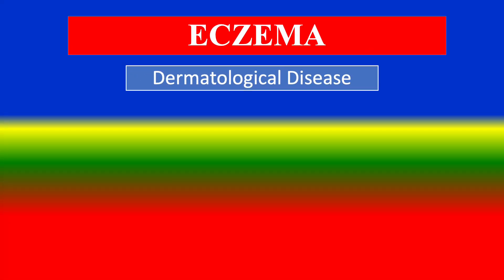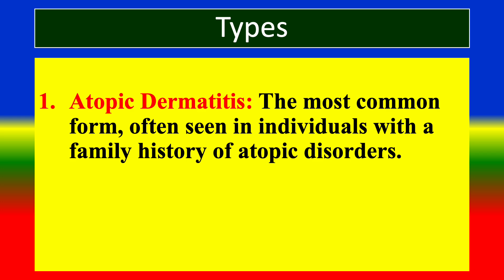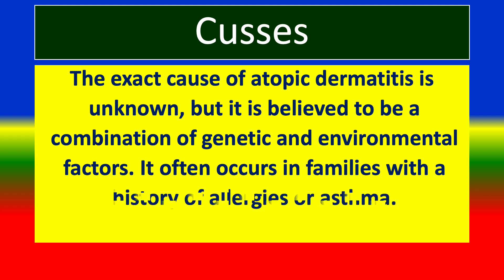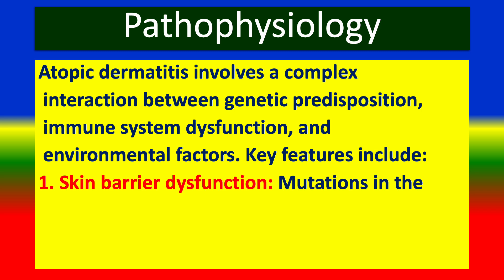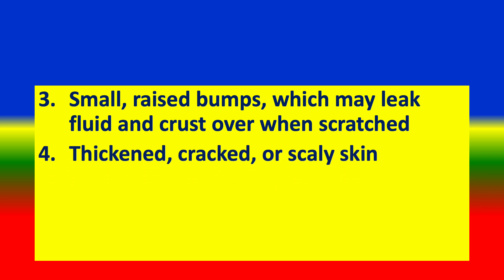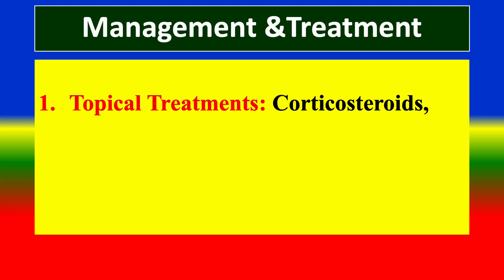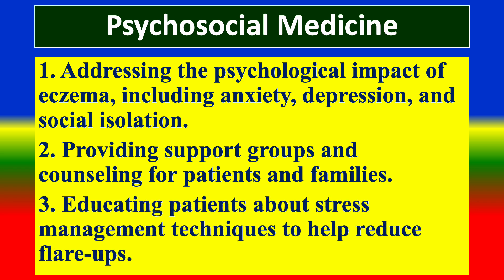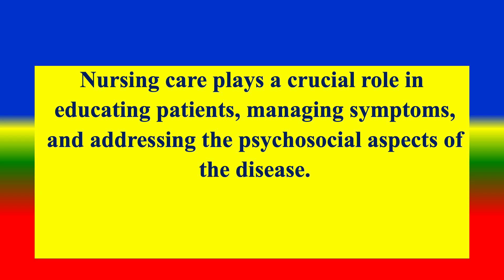ECZEMA - Definition, types, cusses, pathophysiology, signs & symptom, medicine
Introduction , 0:27
Definition , 1:00
types ,  1:54
causes , 3:14
risk factors , 3:35
complications , 4:15
pathophysiology , 5:52
 signs and  symptoms , 6:12
medical diagnoses,  7:13
nursing diagnosis 7:50
 management  8:30
 treatment 8:30
psychosocial medicine , 9:45
prevention ,  10:20
Conclusion 11:09
-  Definition, types, cusses, pathophysiology, signs & symptom,  medicine
TOPICS
PSYCHOLOGY